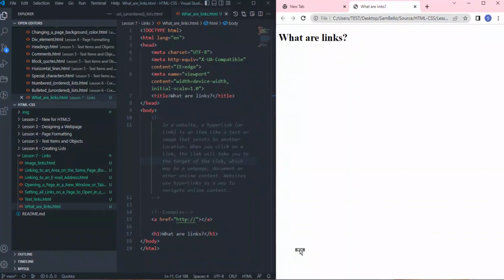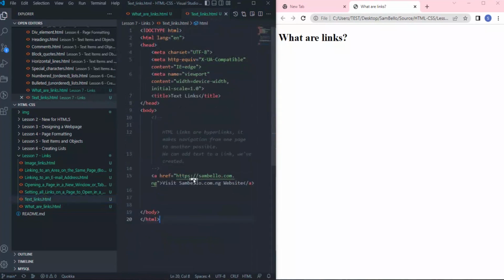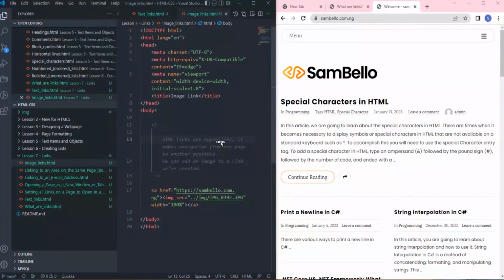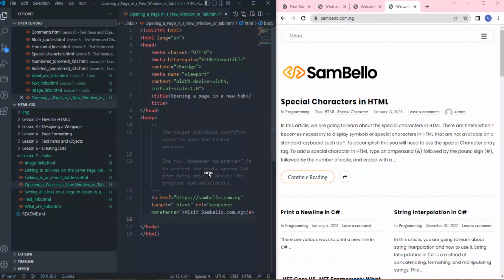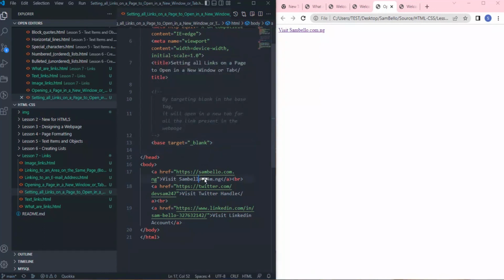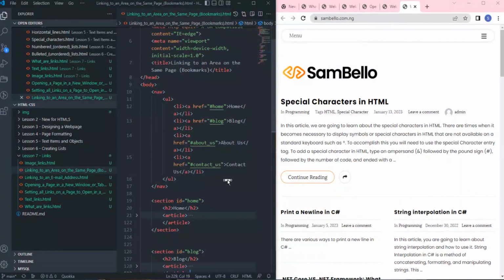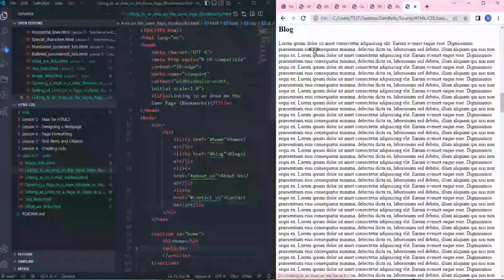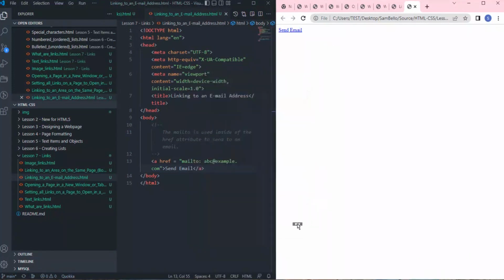HTML & CSS Tuts - Lesson 7 - Links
In this lesson, you will learn about HTML Links

Chapters
0:00 Welcome
0:16 What are links?
02:20 Text Link
04:43 Image Link
06:15 Opening a page in new windows or tab
08:48 Setting all links on a page to open in a new window
11:15 Linking to an area on the same page (Bookmarks)
15:12 Linking to an e-mail address